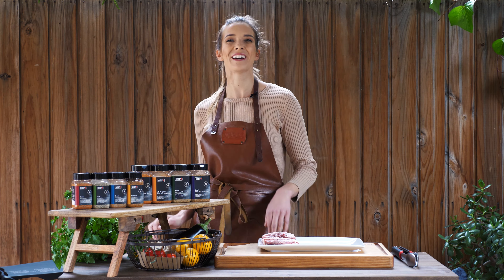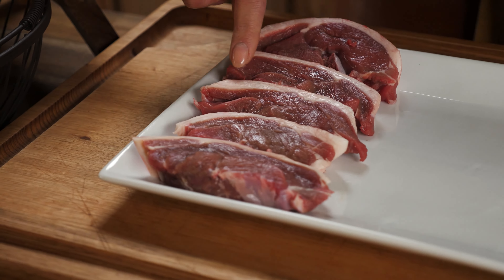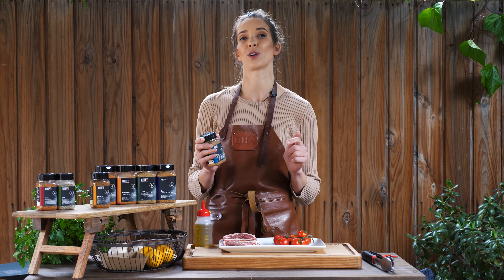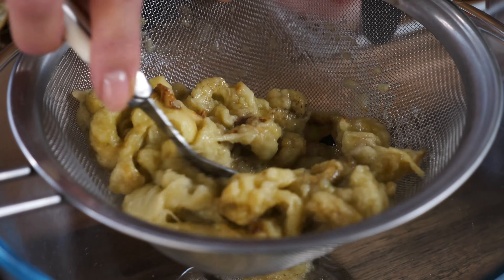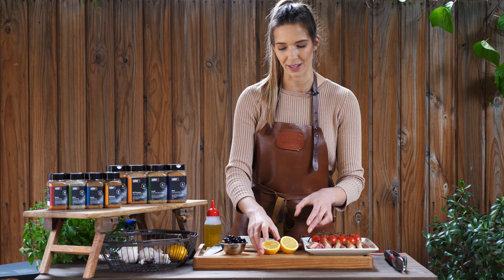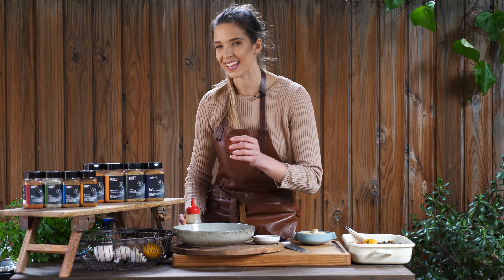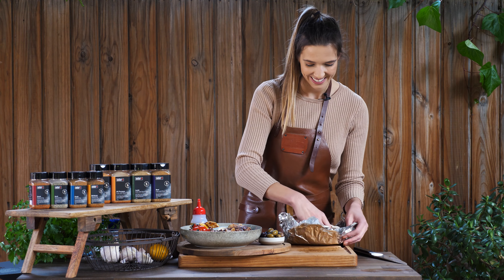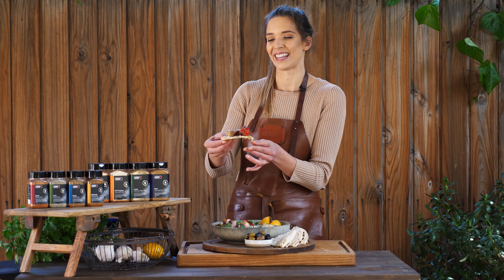Greek Lamb Share Plate with Baba Ganoush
Tender, flavoursome lamb with a mix of tasty grilled sides; blistered cherry tomatoes, smoky olives, grilled flatbreads and a seriously delicious grilled eggplant Baba Ganoush!

Use our incredible Weber Greek Seasoning to get amazing flavours through your lamb